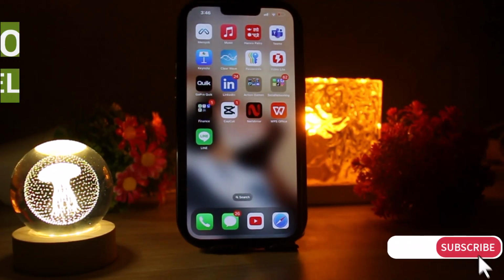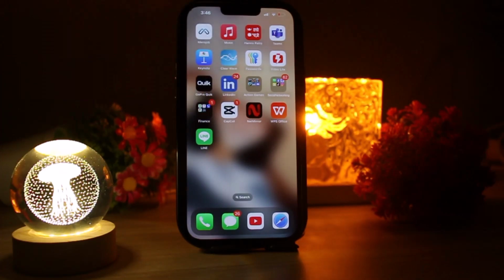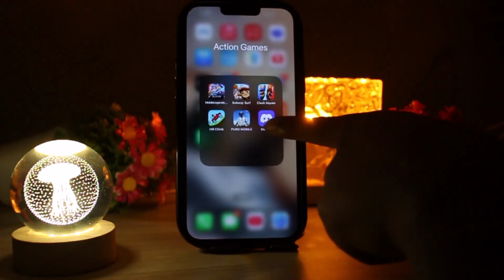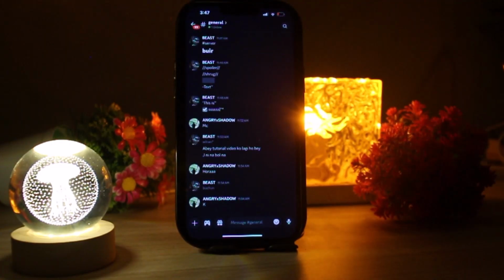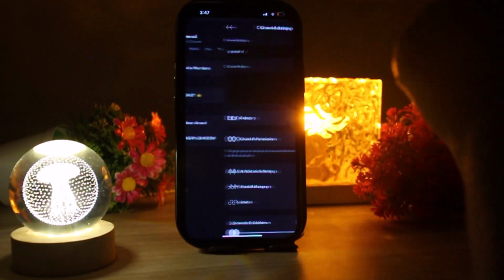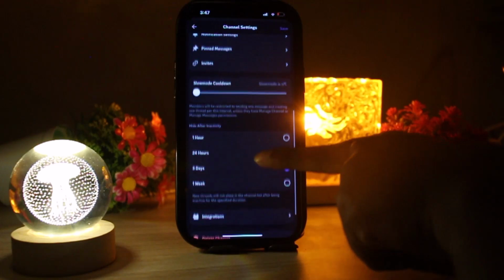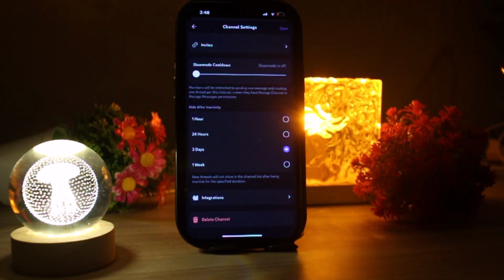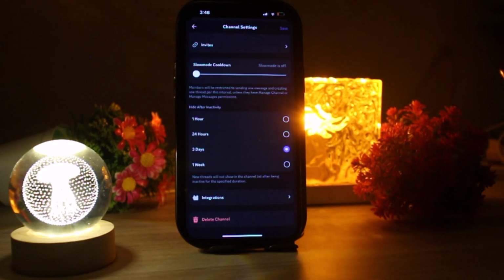How to Permanently Remove Your Discord Server - Here's How You Can Do It - 2025